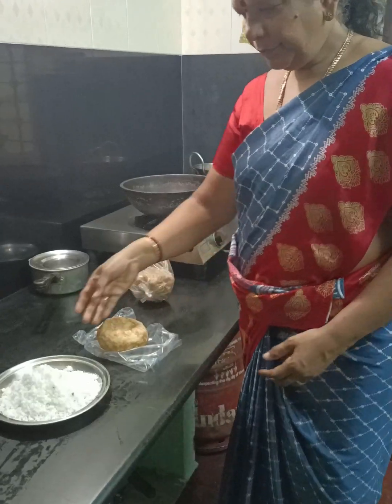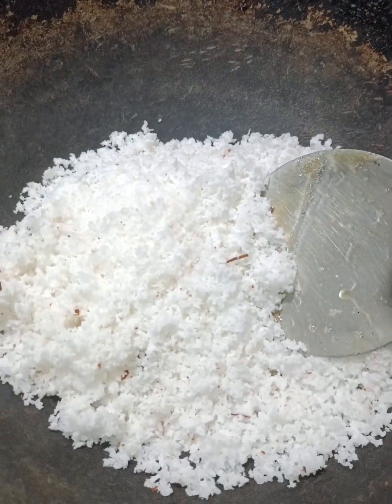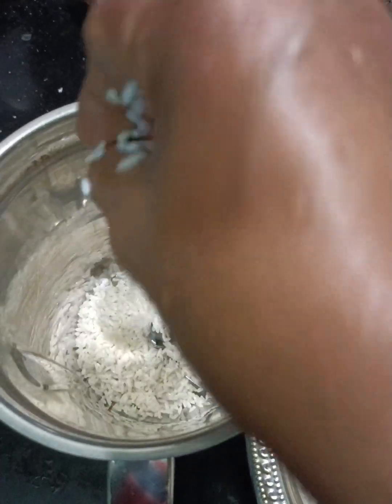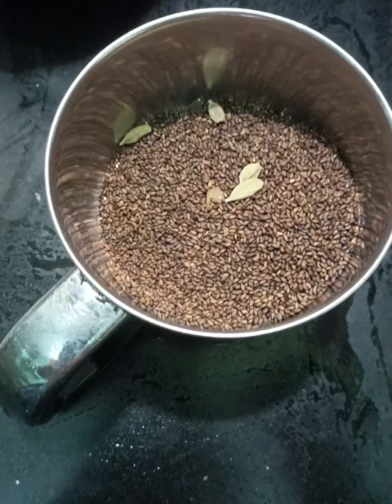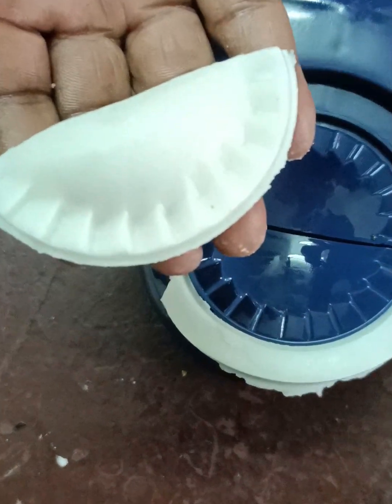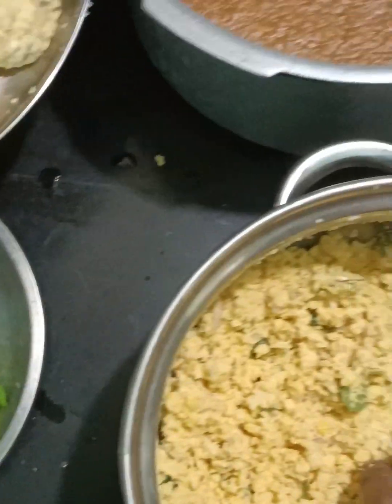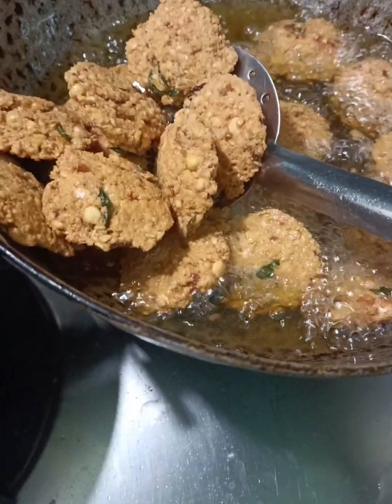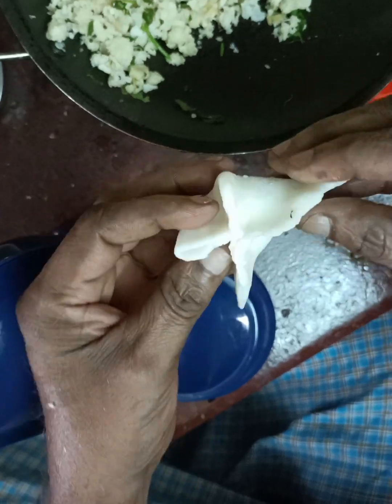எங்க வீட்டு பிள்ளையார் சதுர்த்தி |2024 vinayagar chaturthi volg in Tamil|Vasantha kai vannam